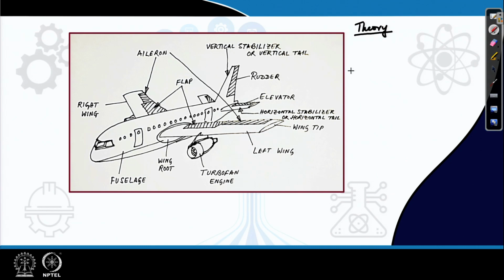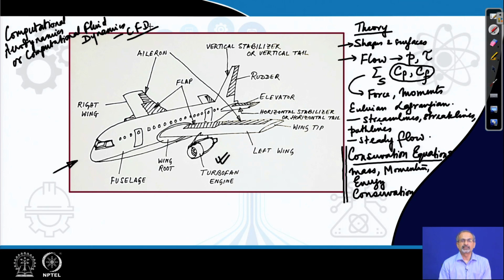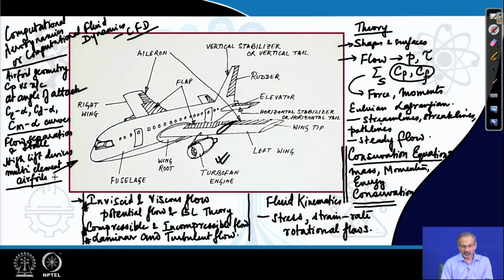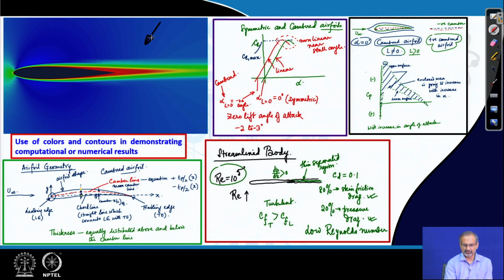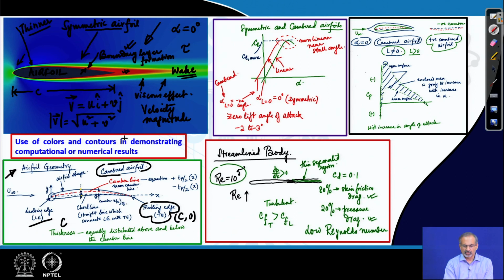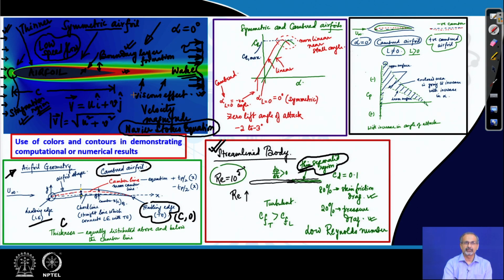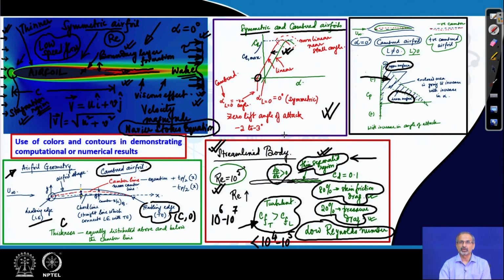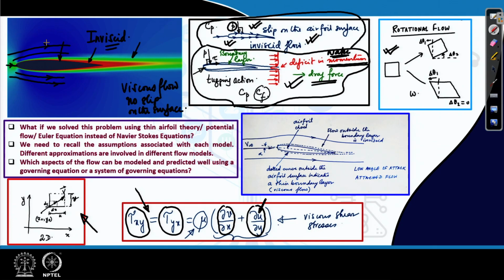Lecture 39: Computing aerodynamic flows - trying to connect with the theory